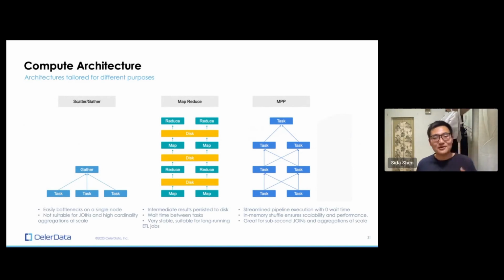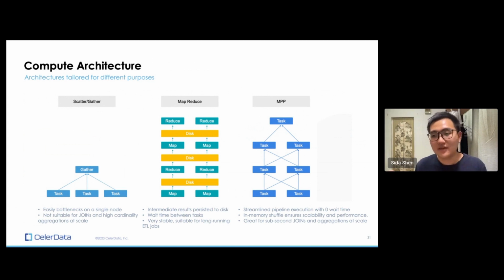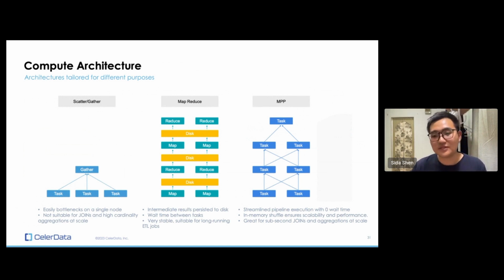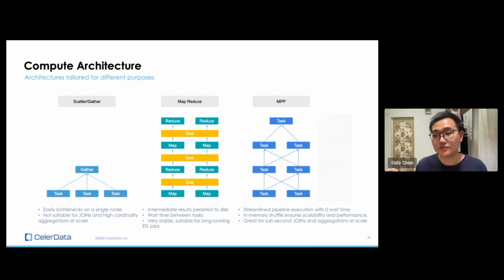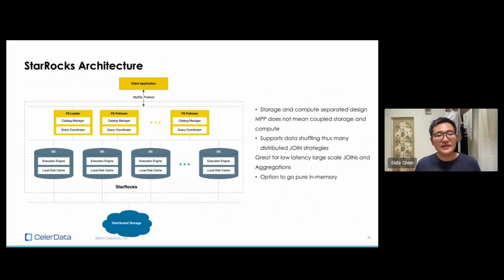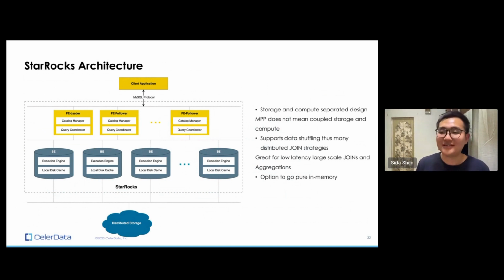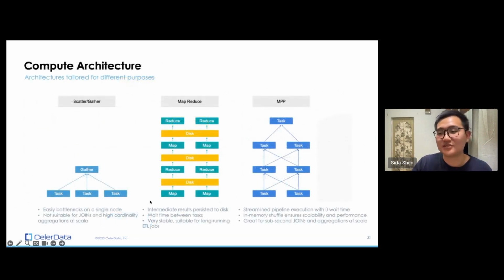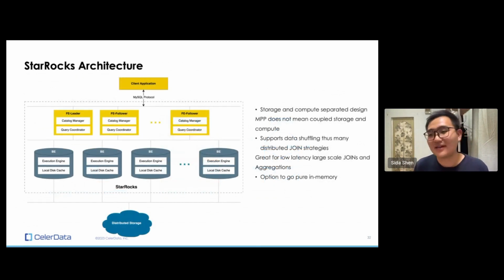Compute Architecture Pros & Cons - Scatter/Gather, MapReduce and MPP (Massively Parallel Processing)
🌟Let's delve into compute architecture. Here, we'll explore various aspects of compute architecture:

00:00 Overview

00:18 Scatter/Gather
🌟Easily bottlenecks on a single node
🌟Not suitable for JOINs and high cardinality aggregations at scale

00:50 Stage-by-stage/MapReduce
🌟Intermediate results persisted to disk
🌟Wait time between tasks
🌟Very stable, suitable for long-running ETL jobs

01:36 Pure in-memory MPP (Massively Parallel Processing)
🌟Streamlined pipeline execution with zero wait time
🌟In-memory shuffle ensures scalability and performance.
🌟Great for sub-second JOINs and aggregations at scale

02:02 StarRocks Architecture
🌟Storage and compute separated design - MPP does not mean coupled storage and compute
🌟Supports data shuffling thus many distributed JOIN strategies - great for low latency large-scale JOINs and Aggregations
🌟Option to go pure in-memory

This video is part of our From Denormalization to JOINS: Why ClickHouse Can't Keep Up webinar: